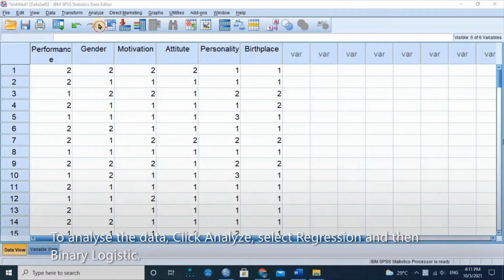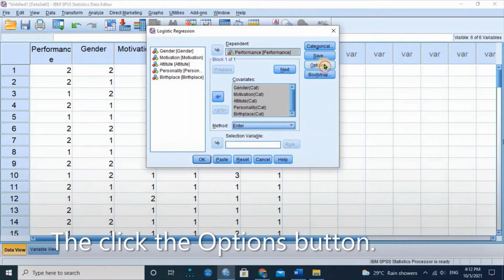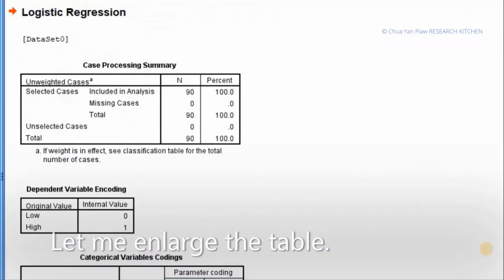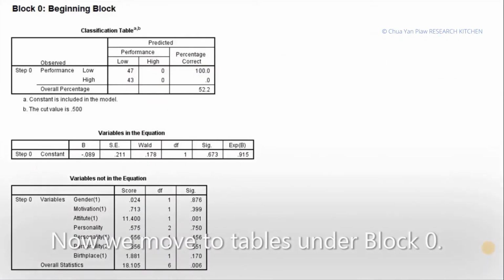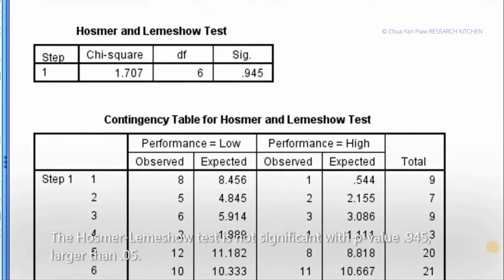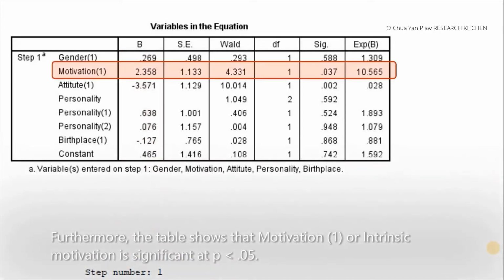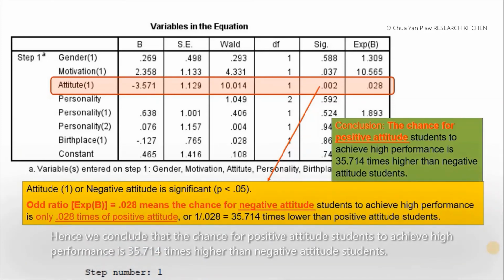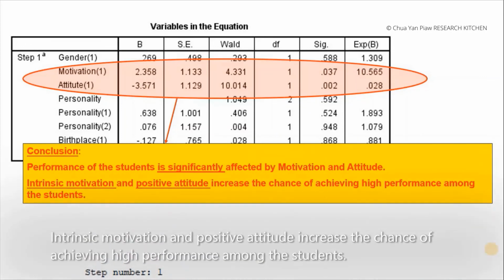SPSS Tutorial (Video 48): Binary Logistic Regression Test Part 2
Video 1 to 6: Data entry in SPSS
Video 7 to 8: Choosing the right statistical test for research
Video 9 to 11: Independent Samples T-Test
Video 12 to 14: One-way ANOVA Test
Video 15 to 18: Multiple Linear Regression Test
Video 19 to 22: Paired-Samples T-Test
Video 23 to 26: Pearson Correlation Test
Video 27 to 30: ANCOVA Test
Video 31 to 33: Chi-square Test of Independence
Video 34 to 37: Kruskal-Wallis H Test
Video 38 to 40: Mann-Whitney U Test
Video 41 to 43: Cramer V Test
Video 44 to 46: Spearman Rho Correlation Test
Video 47 to 50: Binary Logistic Regression Test